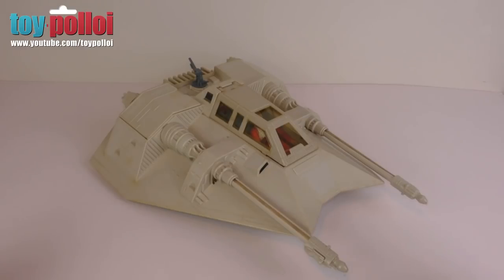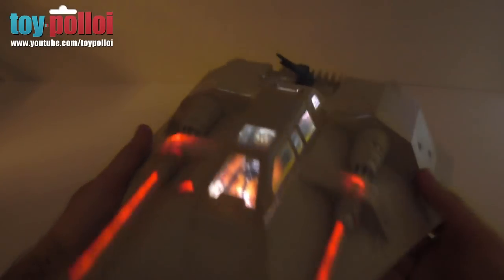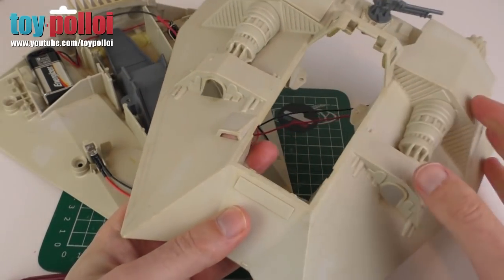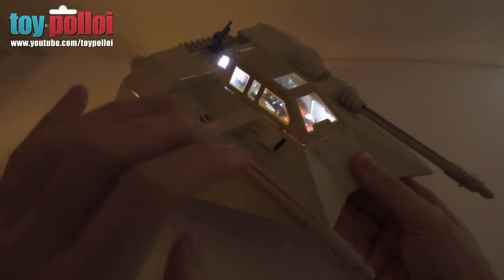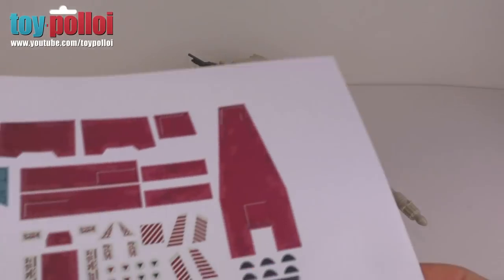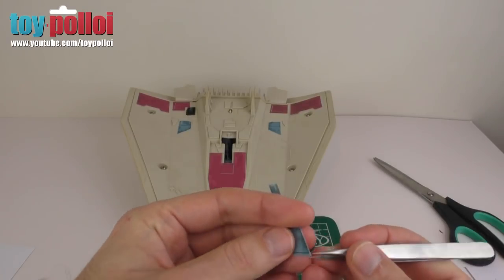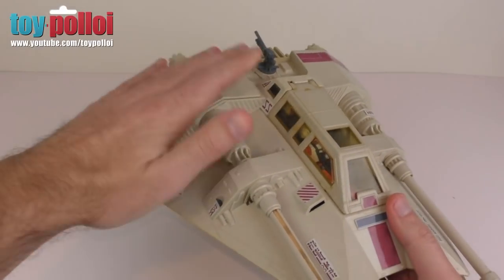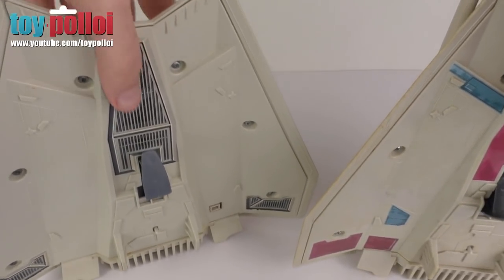Custom vintage Star Wars Snowspeeder lights & Decals- Toy Polloi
In this video I sort out the flashing laser lights and get them to flash in sync, and also update my custom sticker sheet to make it more screen accurate. Adding more details and stripes to the underside of the ship.

The paper I use to print the stickers on is